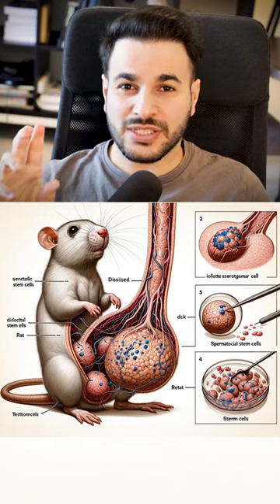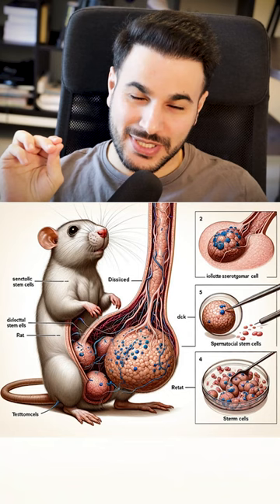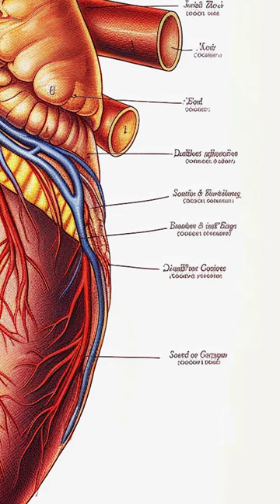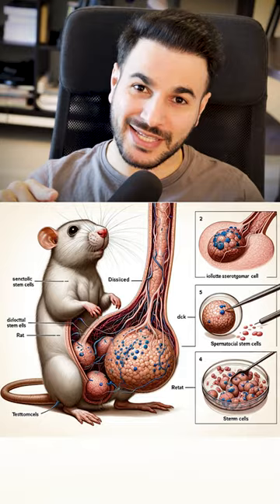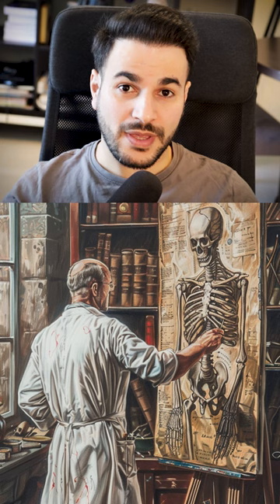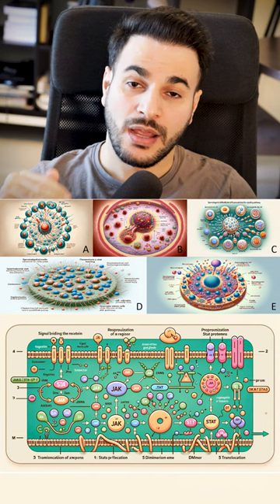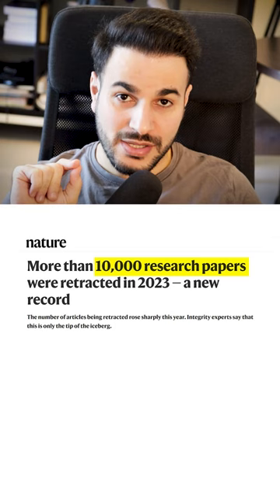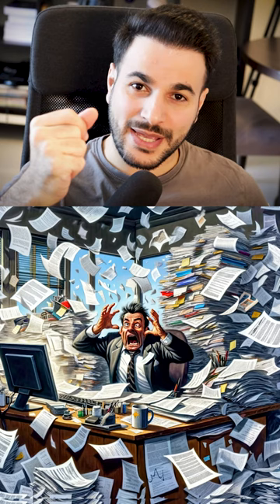AI-generated rat with wrong anatomy ends up in a scientific journal